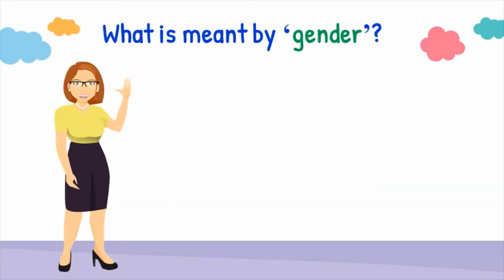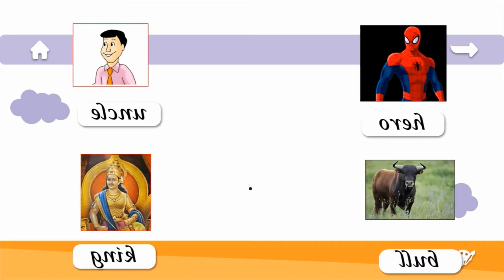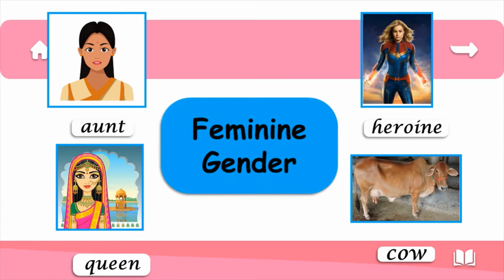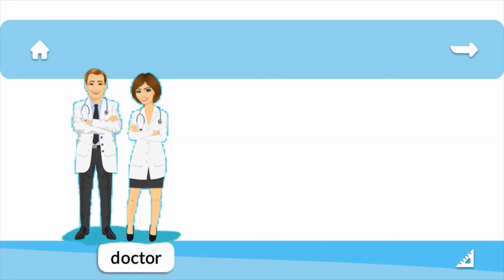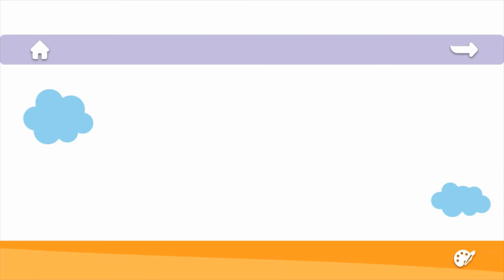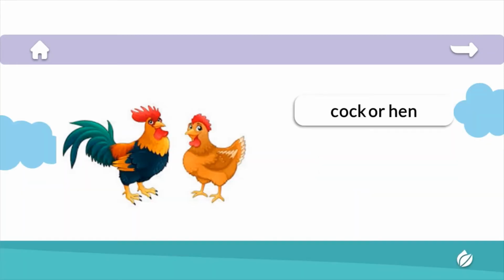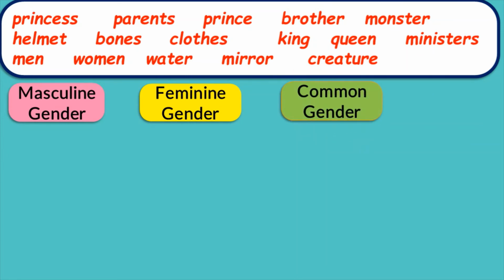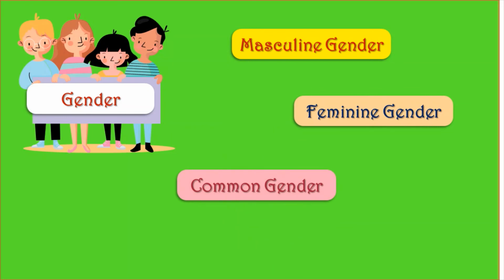Gender in Nouns : English Grammar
The video explains the four types of gender with pictures.

Click on the given links to view the other videos related to English  Grammar.